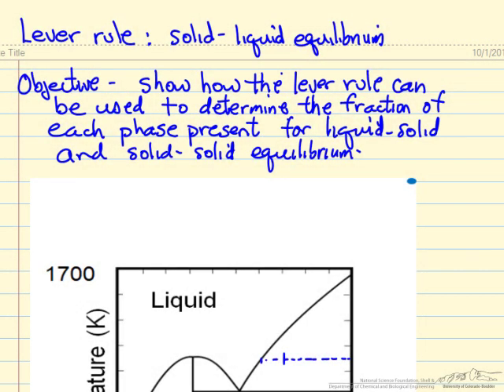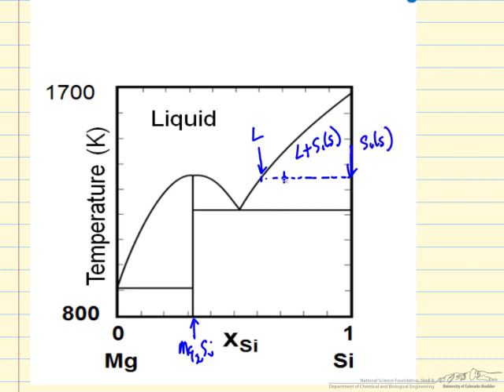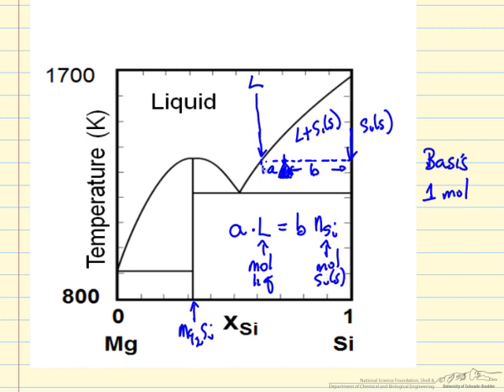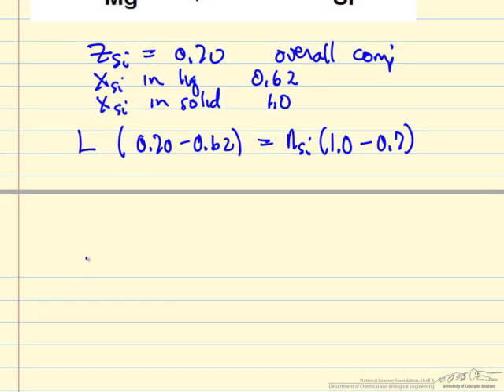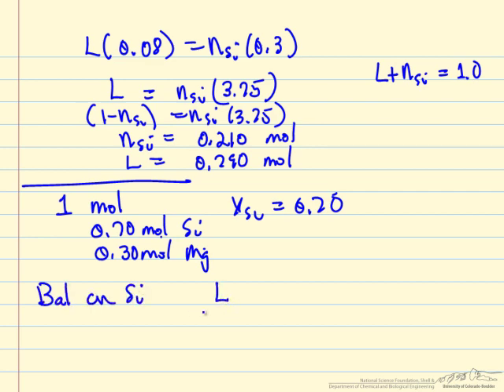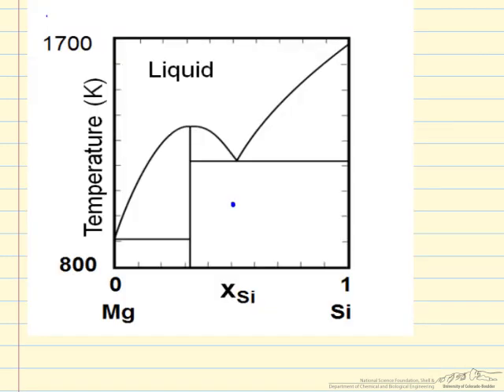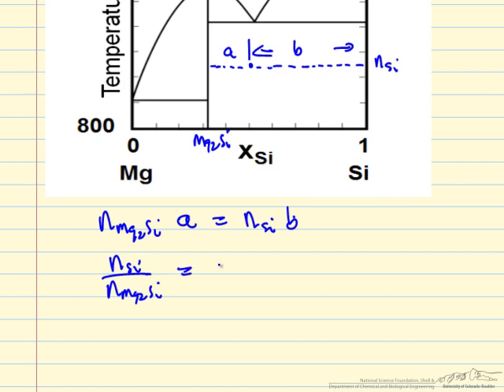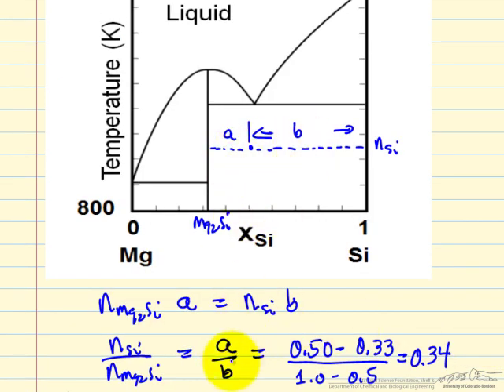Lever Rule for Solid-Liquid Phase Diagram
Applies the lever rule to a solid-liquid mixture to determine the fraction of each phase in equilibrium and explains the basis for the lever rule. Made by faculty at the University of Colorado Boulder Department of Chemical and Biological Engineering.